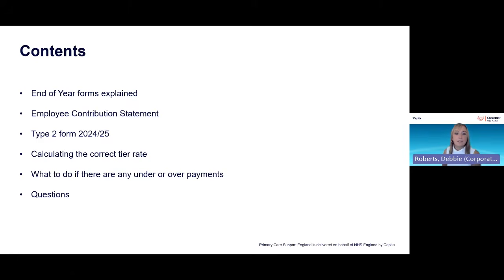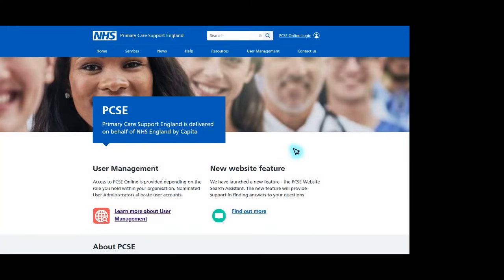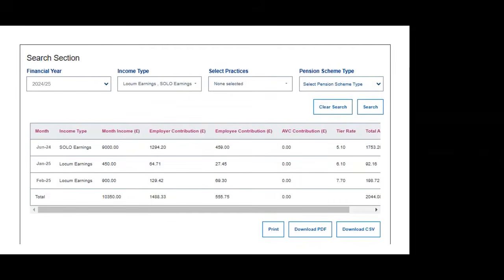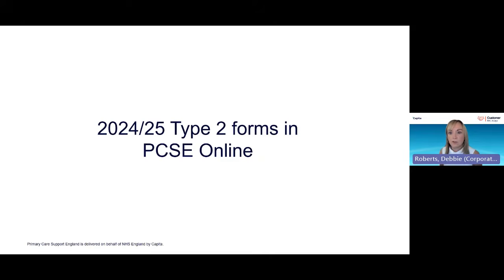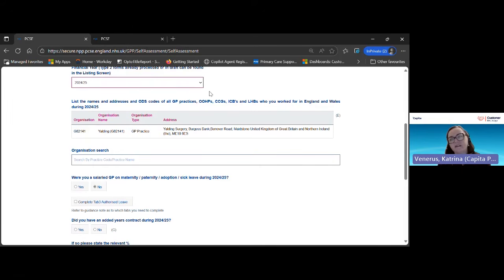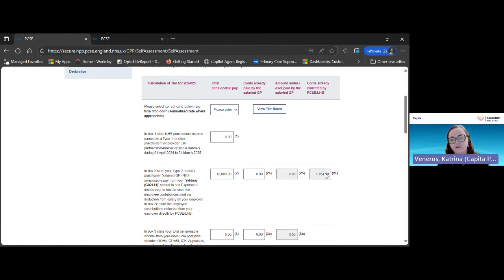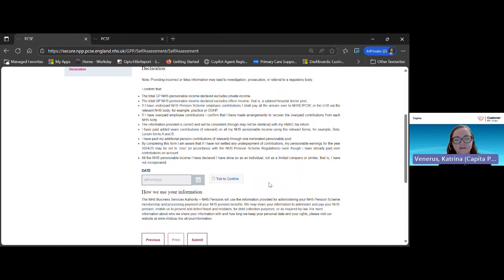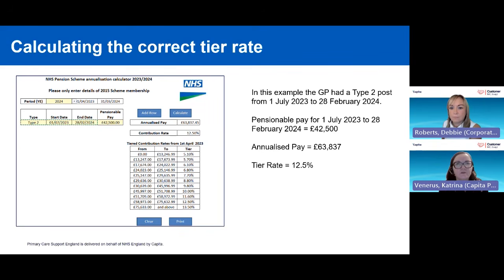202425 Type 2 Self Assessment form webinar (GP Pensions)